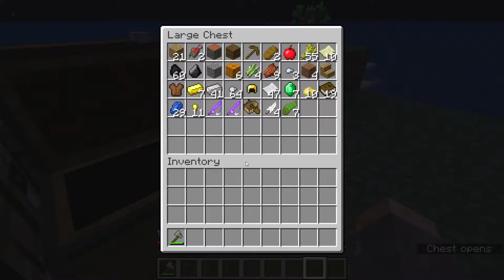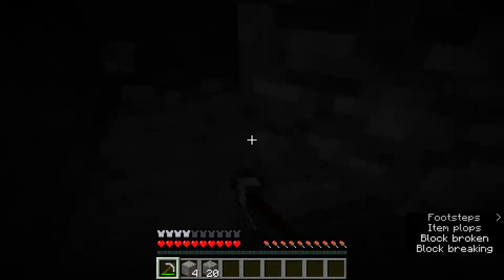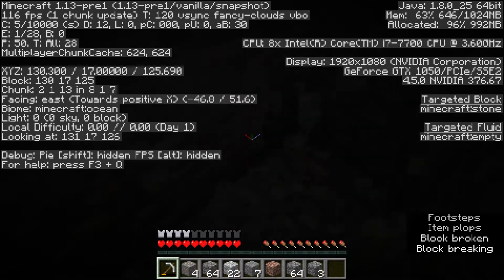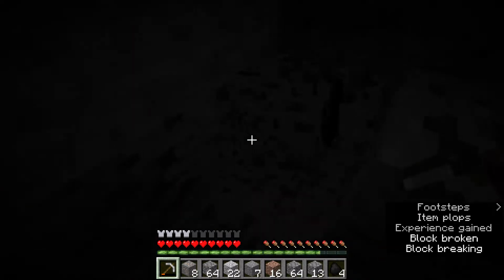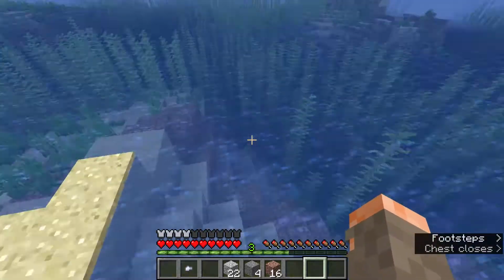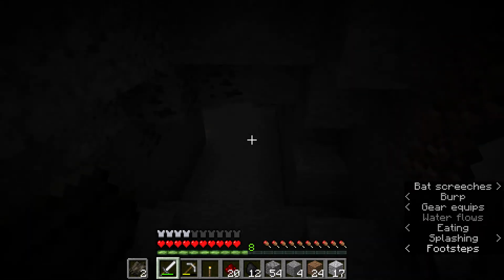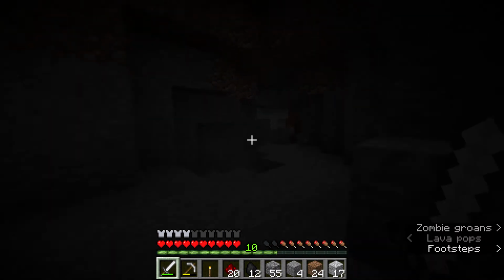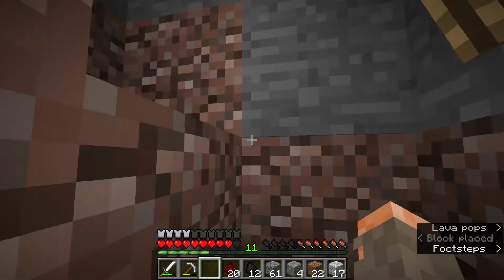Minecraft 1.13 pre1 Episode 2